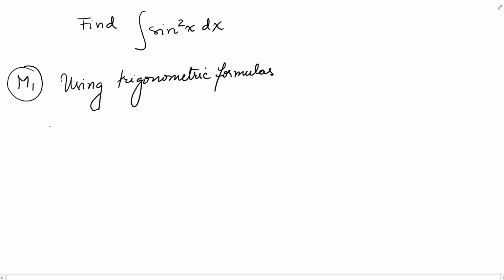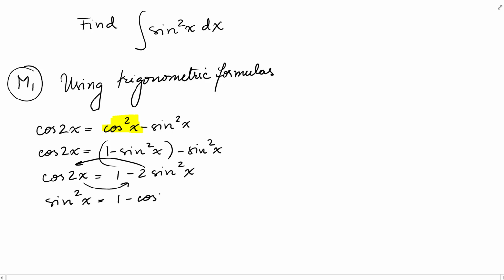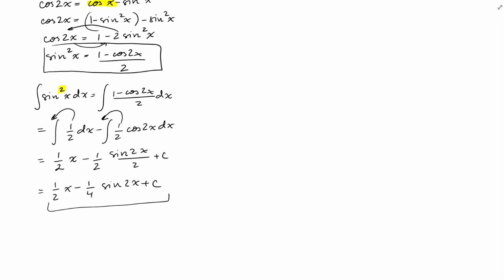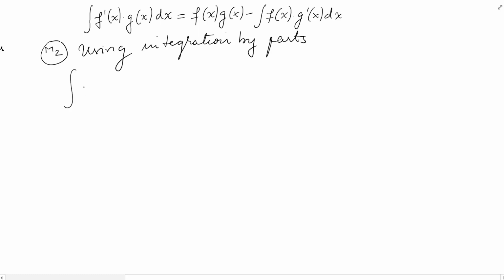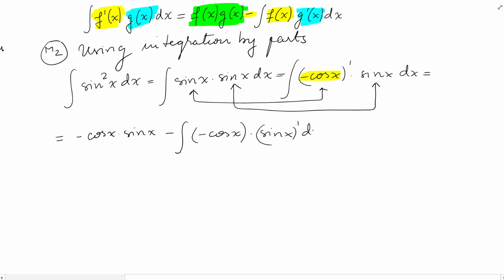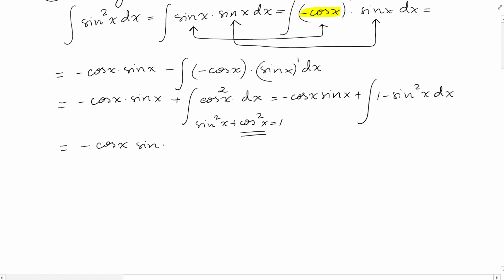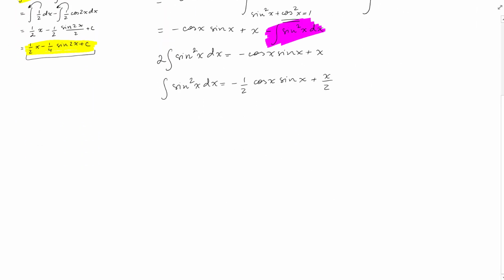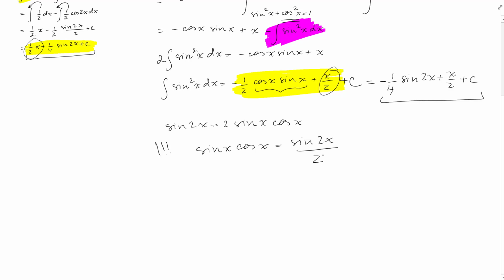Calculus 2: Integral of sin squared of x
In this video we find the integral of sine squared of x using two methods: one using trig formulas and the other using integration by parts.